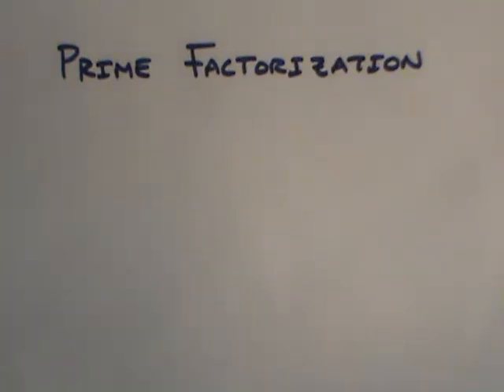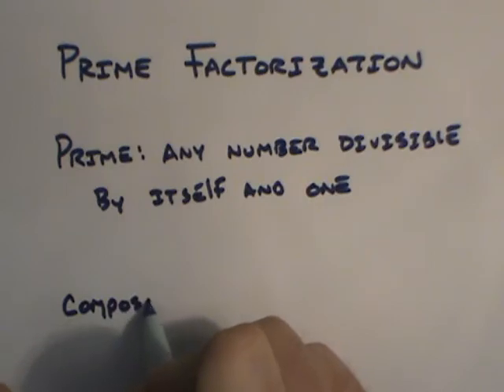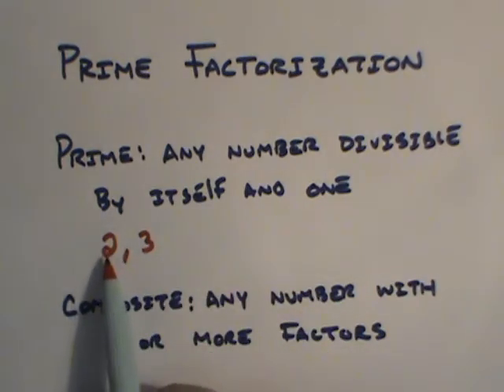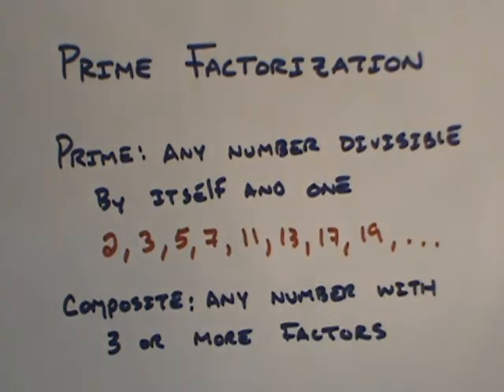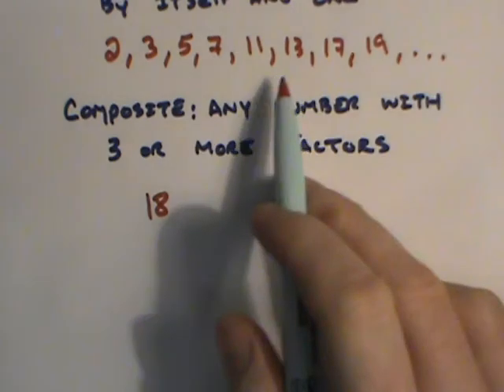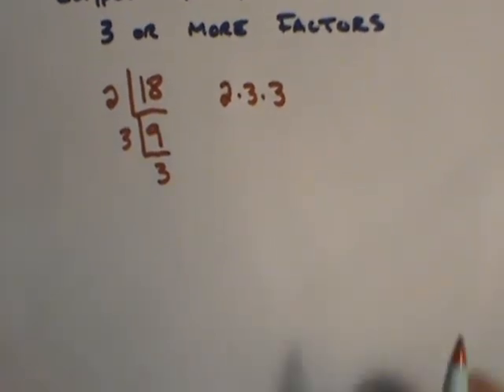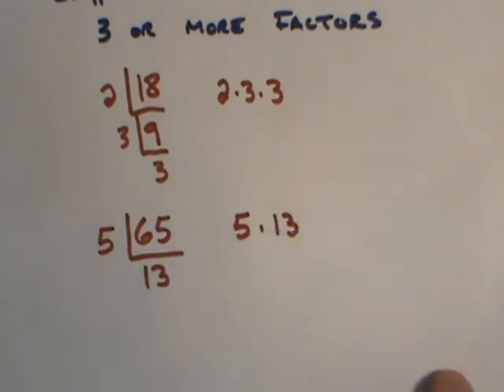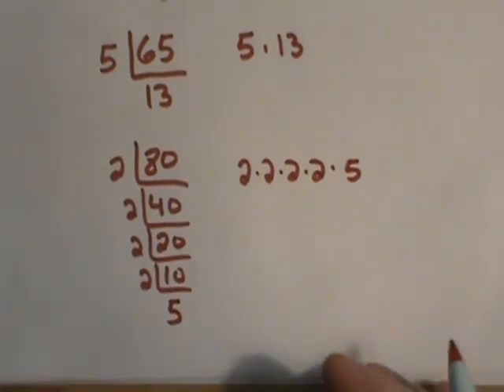Introduction to Prime Factorization